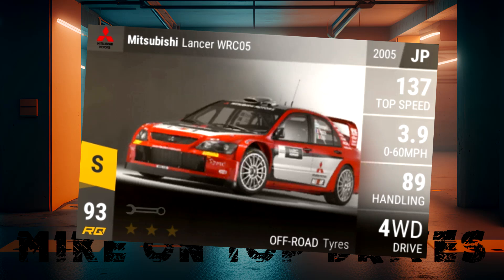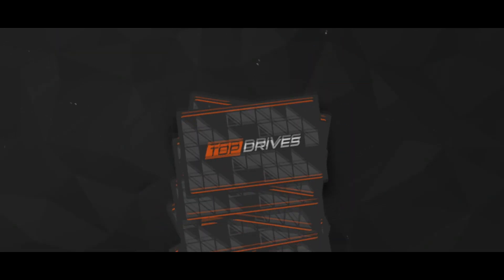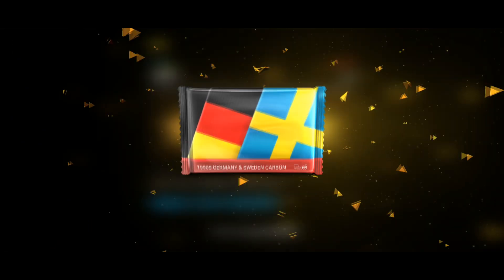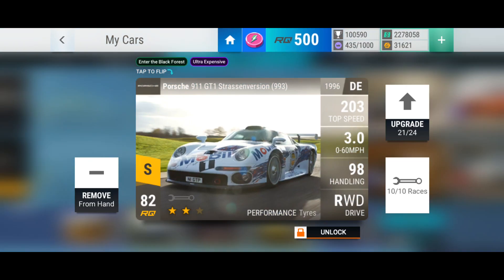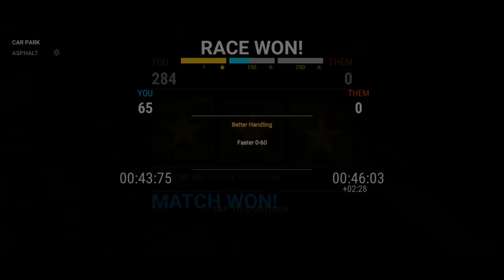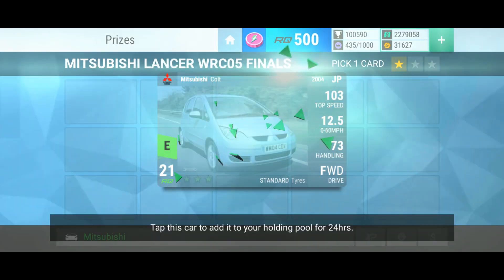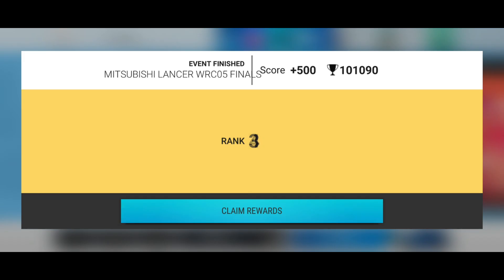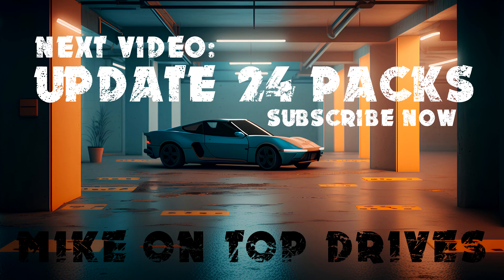Top Drives Tri Series for the Mitsubishi Lancer WRC05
This video is the Top Drives Tri Series finals event for the RQ93 Mitsubishi Lancer WRC05 prize car.  The video also includes the Quals results, Tune Up carbon fiber pack, and the Prelims results.

Quals event:  00:31
Tune Up challenge:  01:04
Prelims event:  01:40
Finals event:  02:14